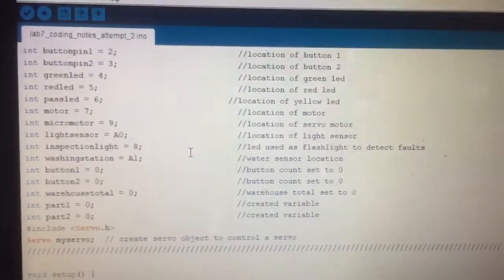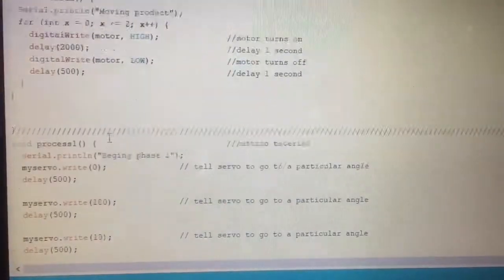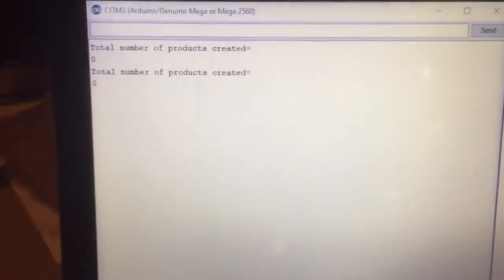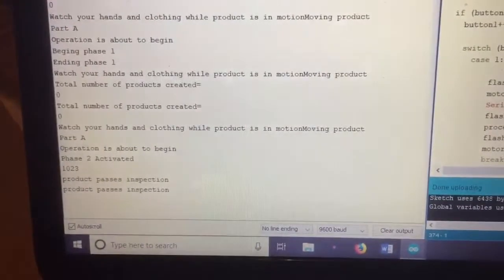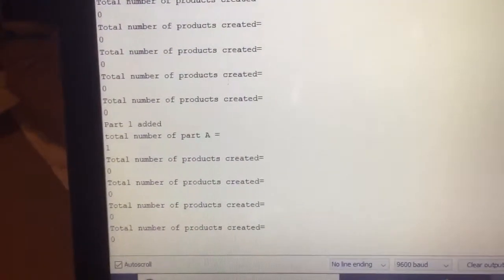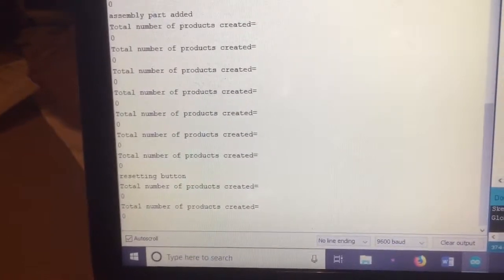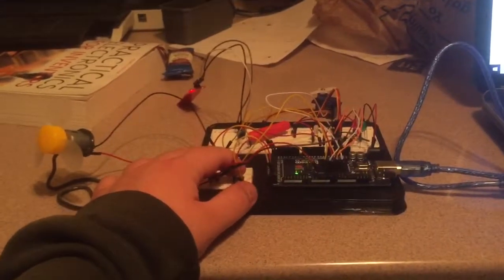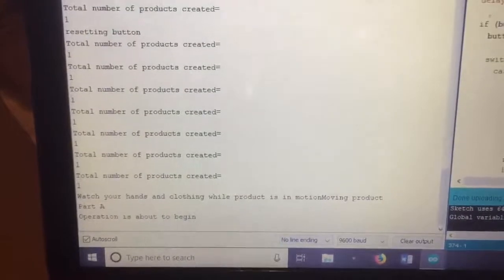MECH 140 Computer Programing- Lab 7 Factory Line Operations by Mason Ready CPTC